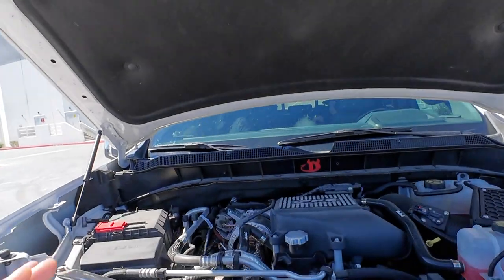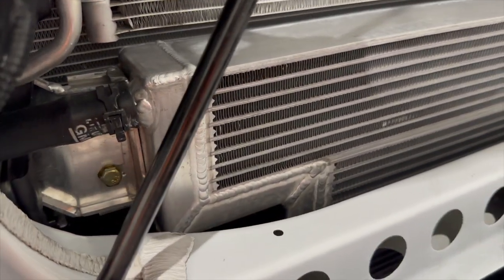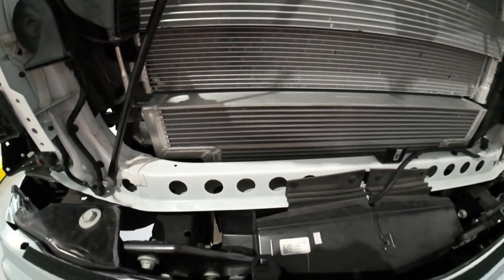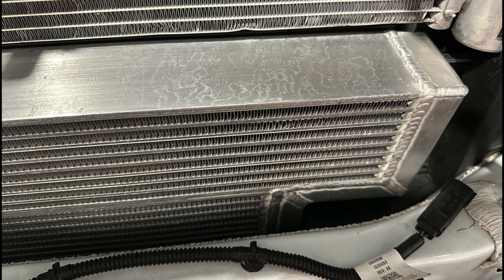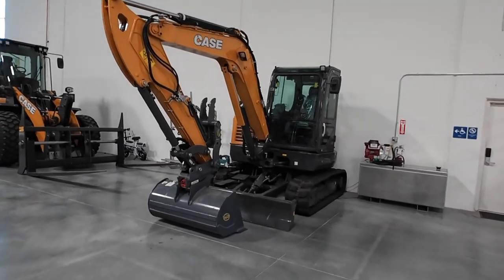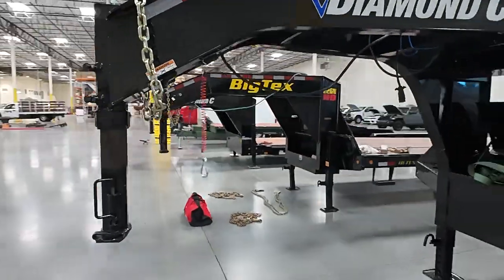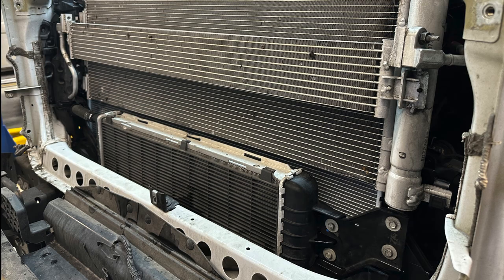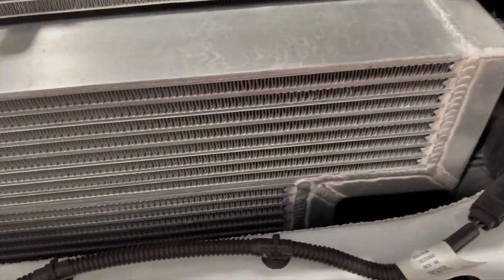PPE is TESTING Charge Air Cooler Radiators - FirstLook !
I stopped by PPE on a recent road trip and they showed me what they were working on. Bear with me on this one as my camera did not record like I thought it was so I had to make due with secondary footage and a weak script.